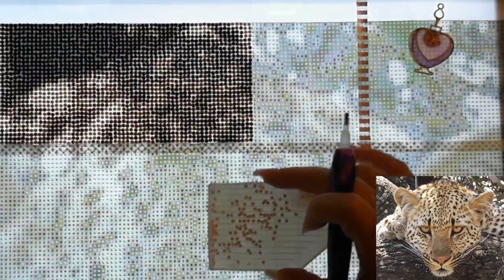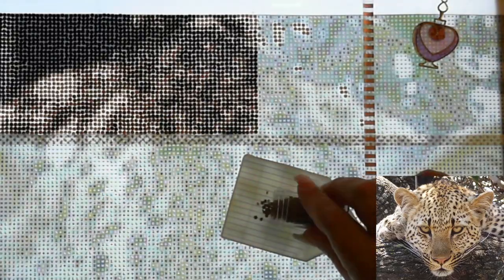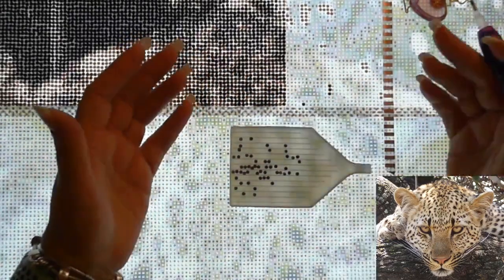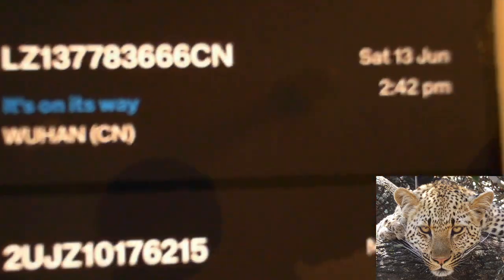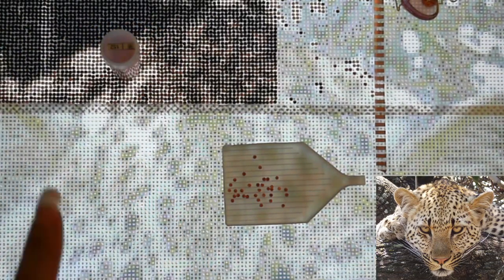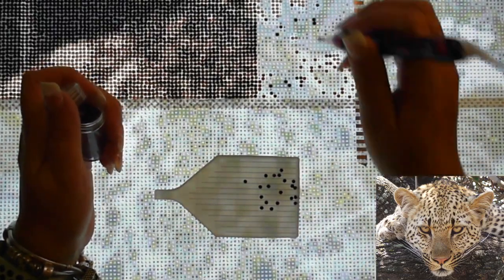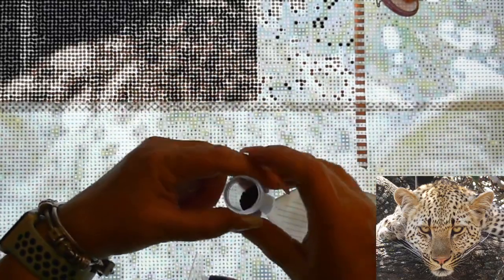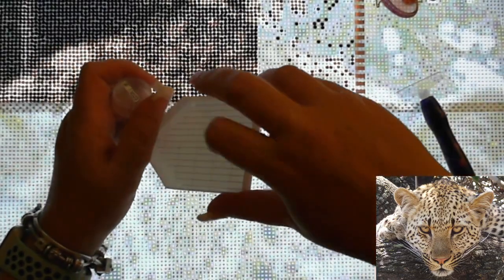#0038 - Short WIP 'n' Chat - Diamond in the Rough